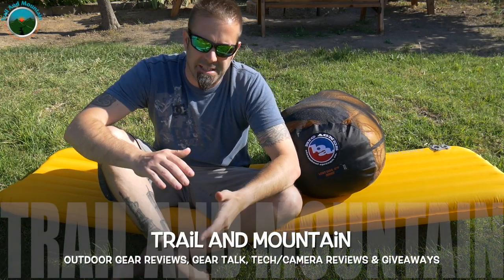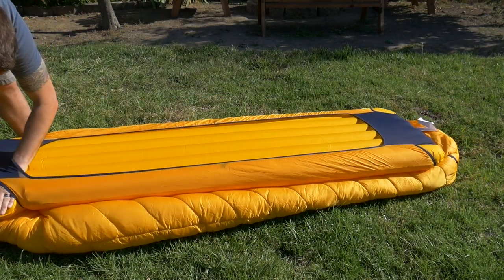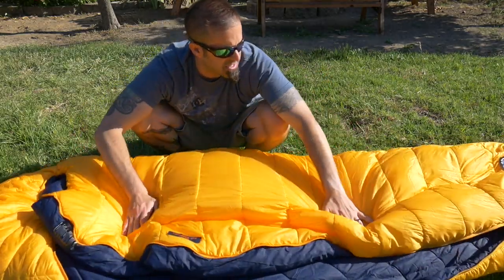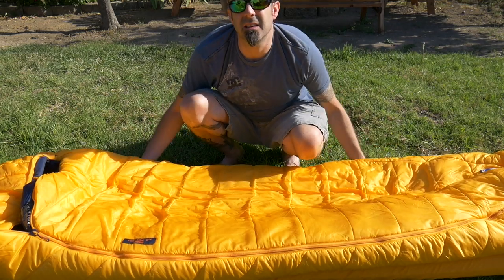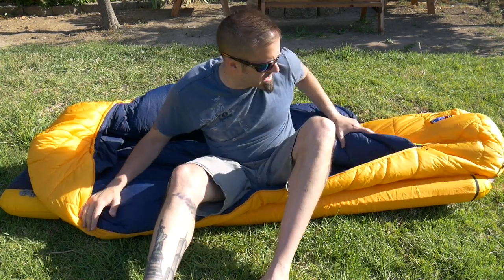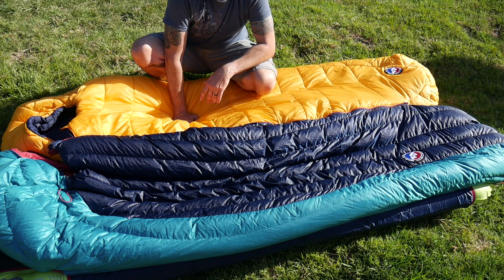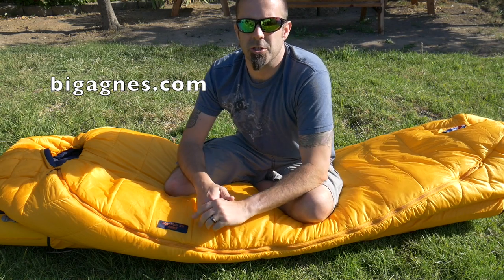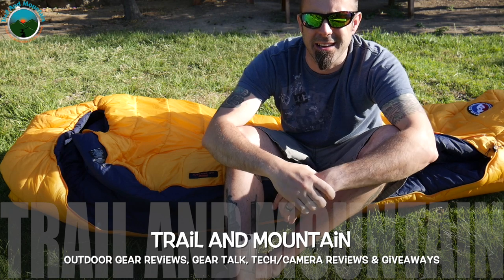Big Agnes Lost Dog 0 Degree Sleeping Bag Review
Hello, My latest review is the 0 degree Lost Dog sleeping bag from Big Agnes. This is one super warm bag. I wish I would have taken it into a colder climate than the high 20s but I stayed toasty warm all night and never had any cold spots.
It has a streamlined Silhouette providing a roomy 72” of shoulder room and a cozy 52” in the vaulted foot-box. The two-way, full length, anti-snag, locking zippers provide easy ‘in and out’ as well as setting fully open, closed, or in between so you control your comfort. Pillow Barn keeps your pillow tucked in tight, all night.
I really enjoyed the attention to detail in the design of the bag for how well the sides are insulated and the elastic sleeve on the bottom for your sleeping pad. The pillow sleeve is another great feature that I love. I never slipped off of my pad like I have so many nights in the back country. All in all the 0 degree Lost Dog is my go-to for any cold weather camping/backpacking.

Here is a list of the gear that I use to make my video’s

Sennheiser ClipMic Digital for my iPhone 6+ Movo VXR1000 Mini Shotgun Mic